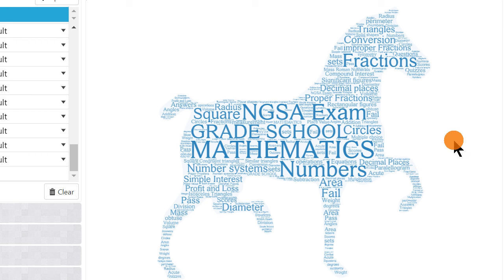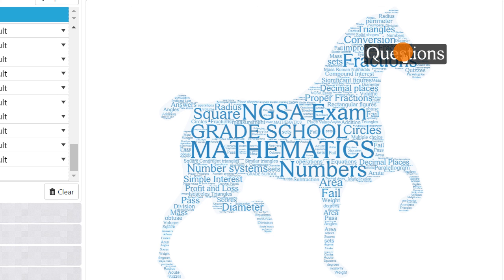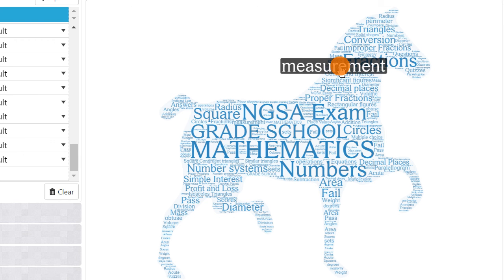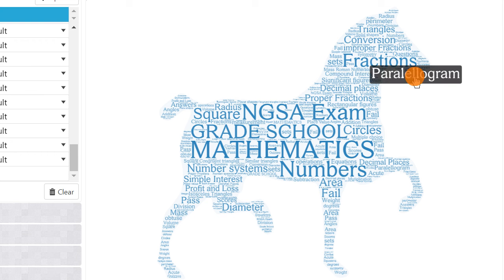A Word Cloud in the shape of a Horse showing math topics covered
Learn how to solve Grade School math problems step by step through engaging video tutorials   that boost retention of information. Key mathematical concepts, principles and processes are explained visually. Math is made visual and dynamic through colorful diagrams, engaging interactions, interactive videos and multiple choice quizzes that give you instant feedback and your score. Great for National (Guyana) and  Regional (Caribbean) math  exams.